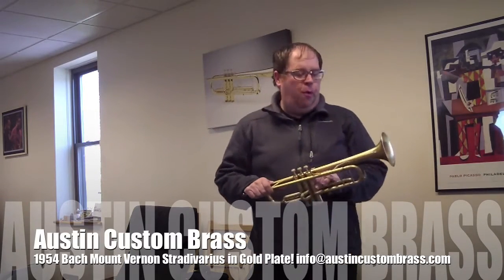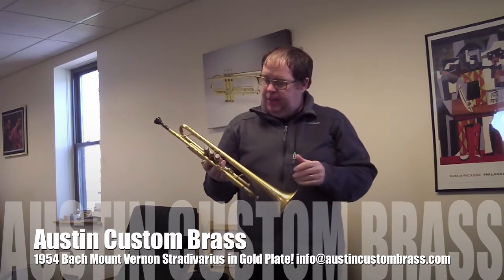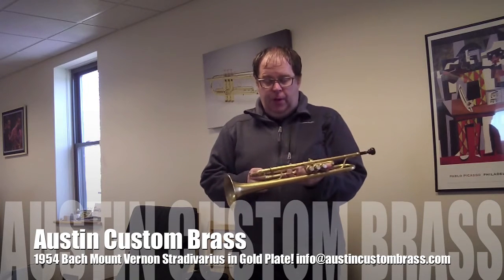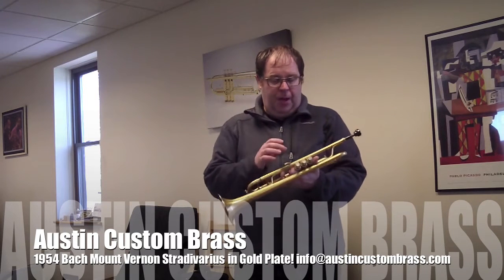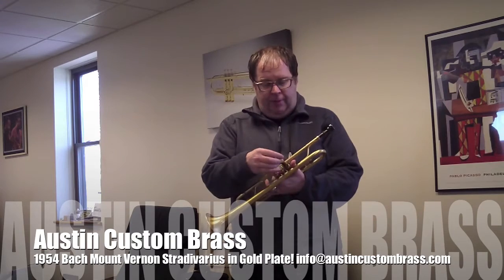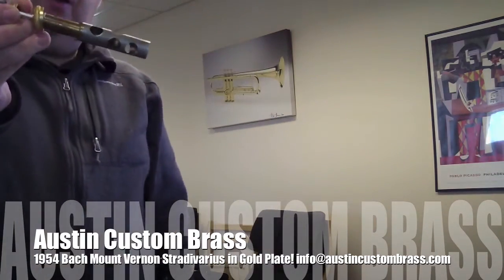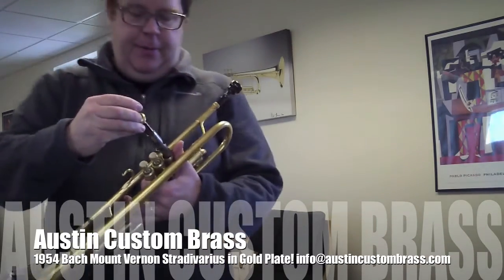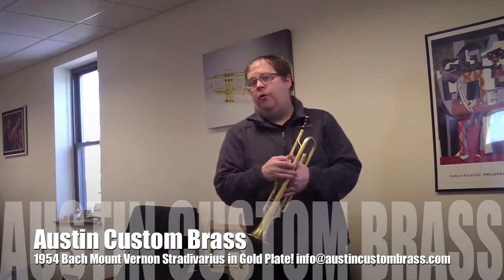1954 Bach Mount Vernon Stradivarius Trumpet Test: Trent Austin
I need to do some more daily recording (aka trumpet humble pie for myself) so I thought I'd open up to requests.

You pick the horn and the tune!

Hope it's not as bad as the request I got once on a gig:

(them)"Hey do you guys take requests?"

(me) "Sure!"

(them) "Would you stop?"

And it's a wonder why I own a shop these days!
Go to the link below to submit your requests!

Today's clip is of a sweet Bach 1954 Vintage Mount Vernon Stradivarius ML bore with a 43 Bell,  Gold plated,  with Reeves Valve alignment.